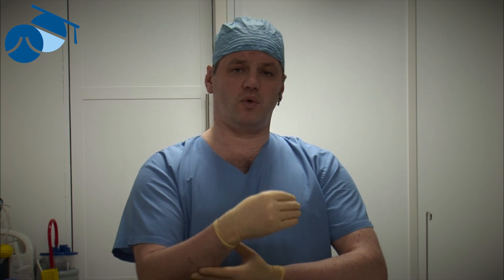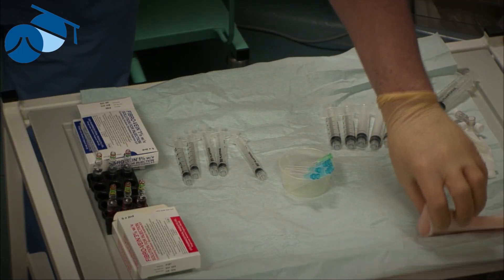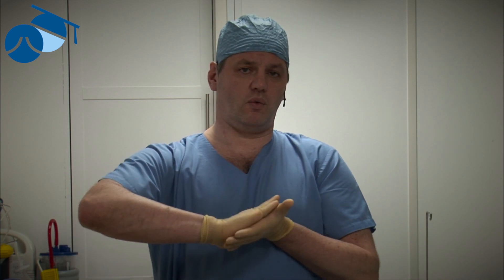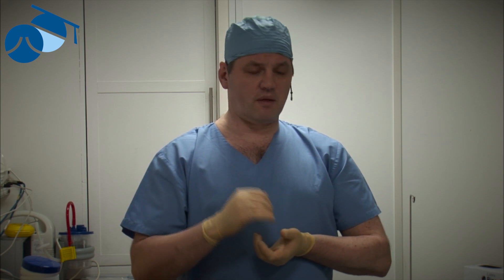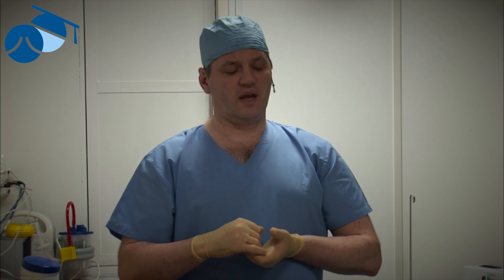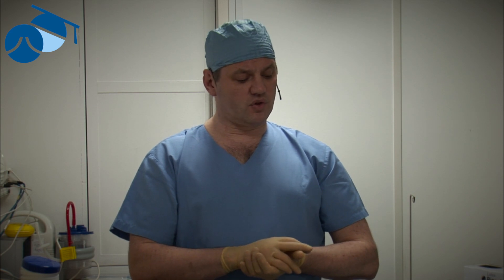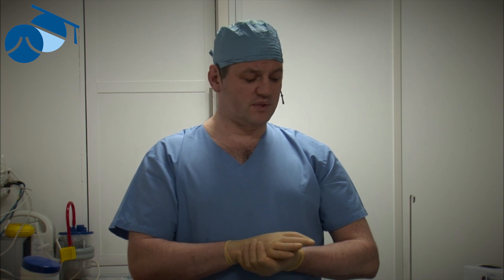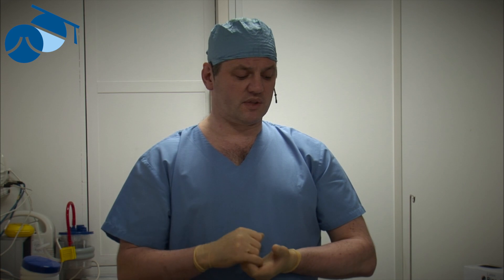Explanation of foam sclerotherapy for varicose veins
Mr Mark Whiteley (Consultant Vascular Surgeon at The Whiteley Clinic, UK) explaining foam sclerotherapy, and how the procedure is best performed. (varicose veins).